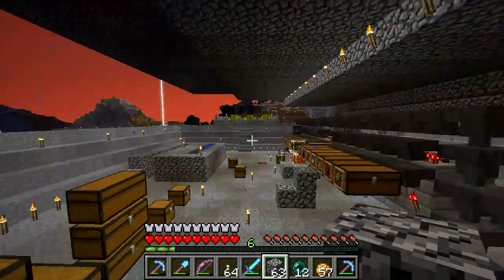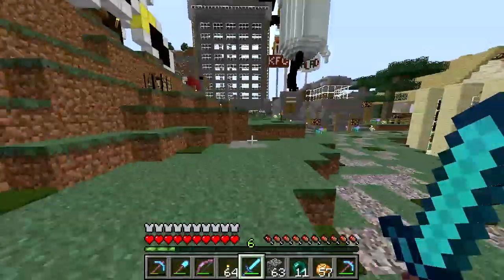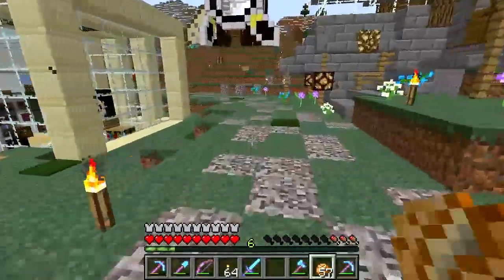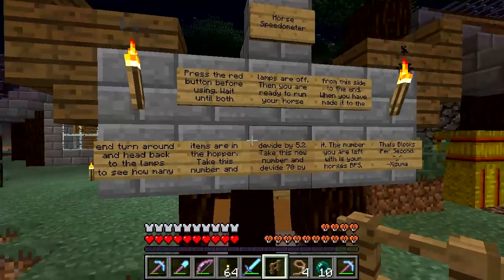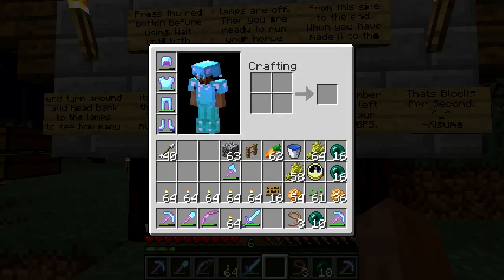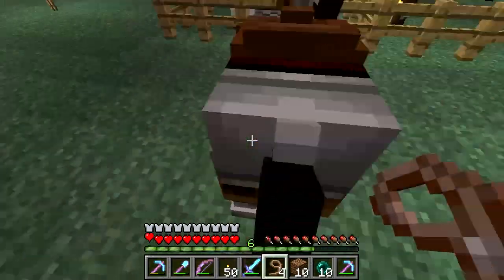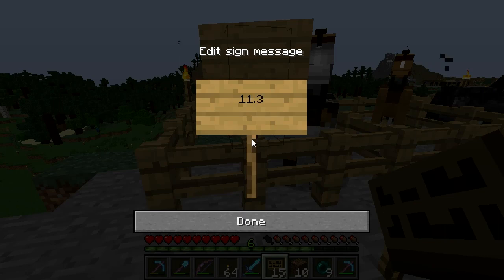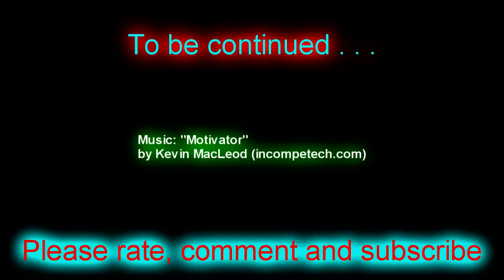E-046- TFC Rides Again - Hermitcraft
I'm Back.  After dealing with microscopic frame rates and unplayable lag since my old desktop started dying, I'm now using the new system and performance is like never before.  For example, this 25 minute video rendered (at **6** mbit/sec!!) in only 19 minutes!  Faster than ever!